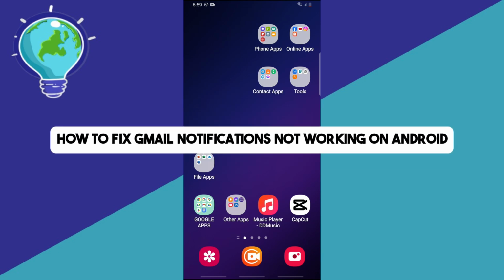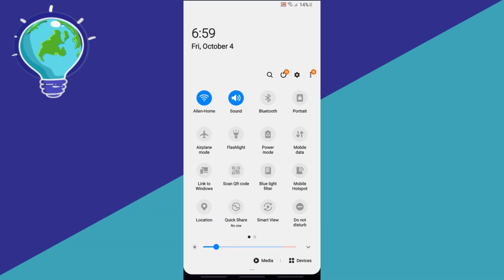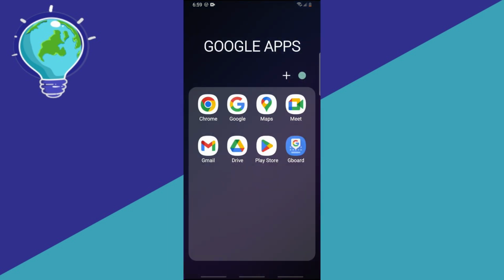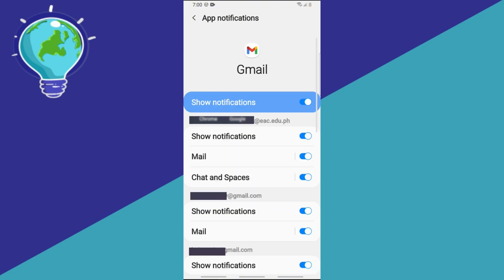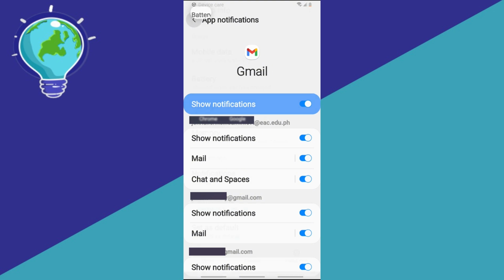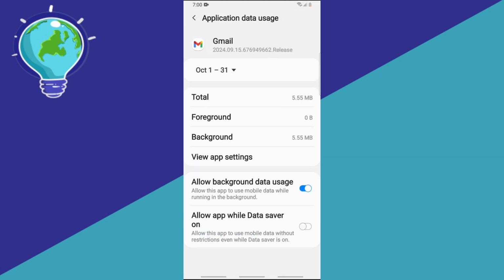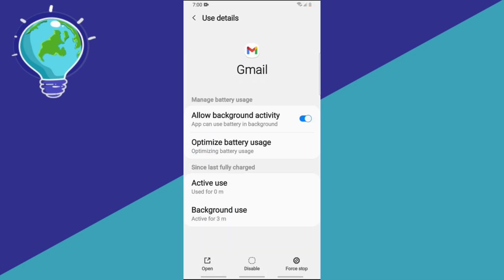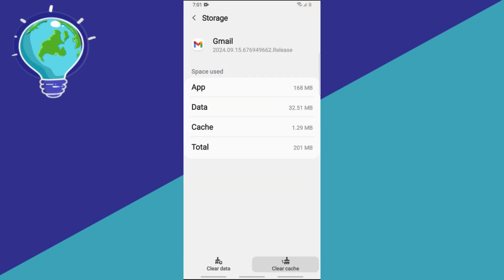How to Fix Gmail Notifications Not Working on Android - Full Guide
Are you missing important emails because your Gmail notifications aren't working on your Android device? In this detailed guide, we’ll walk you through several troubleshooting steps to get your Gmail notifications back up and running. From checking app settings to ensuring your device settings are correct, we’ll cover everything you need to know!